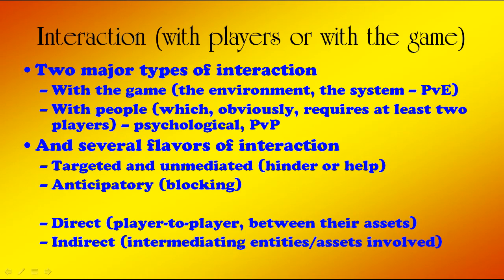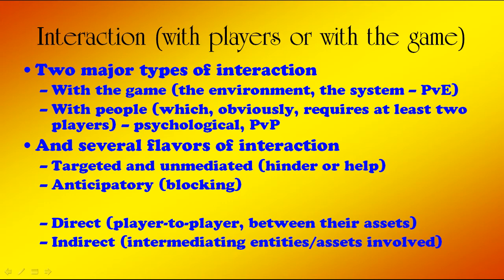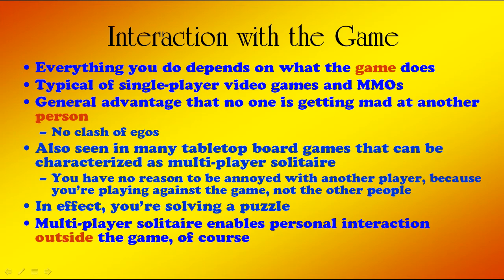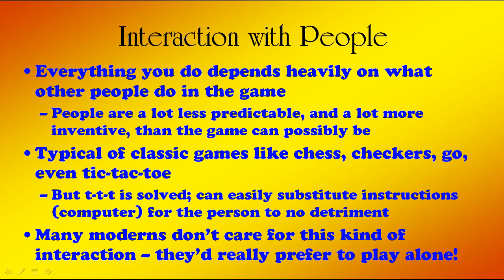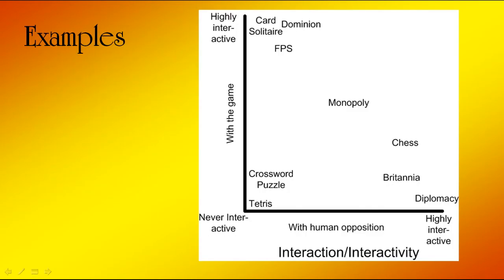Games and Interactivity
Classic games provide interactivity with people, puzzles (including most single-player games) provide interactivity with the game (and sometimes, not much of that).